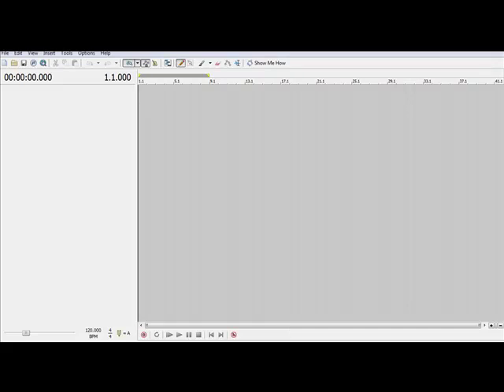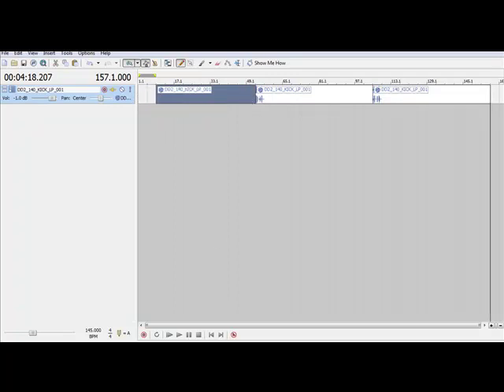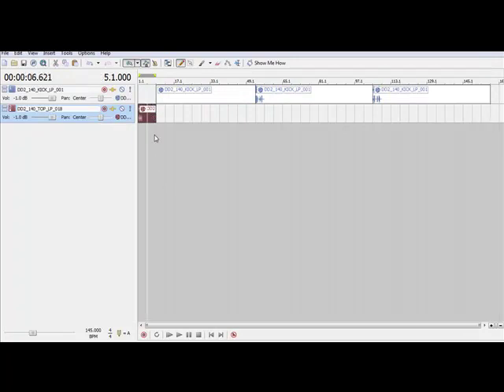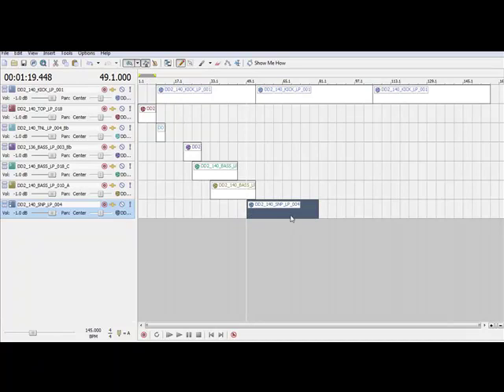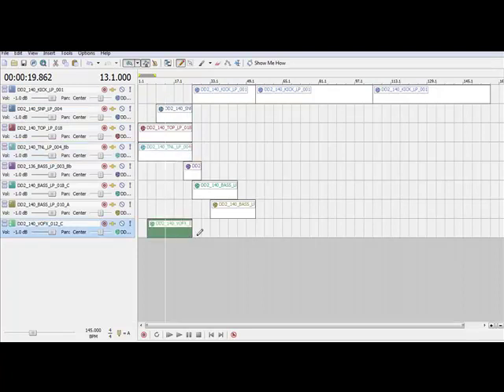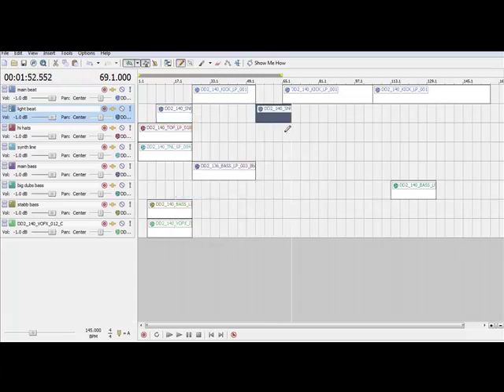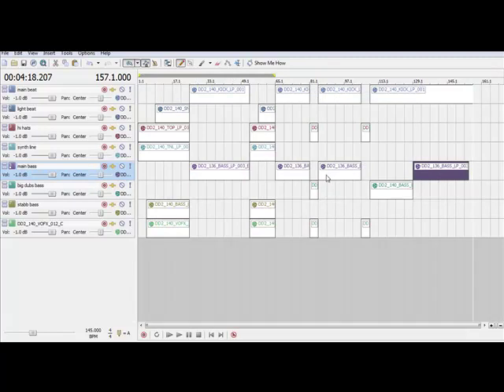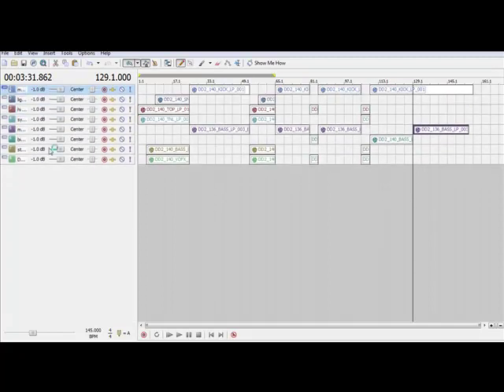How to Make a Dubstep Track Start to Finish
First part of a video series on making a dubstep track, from start to finish.